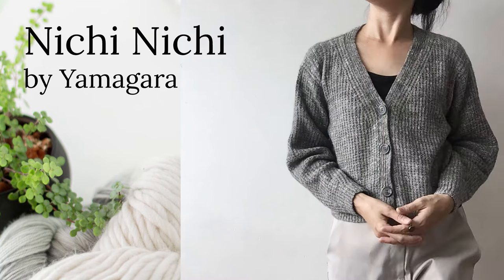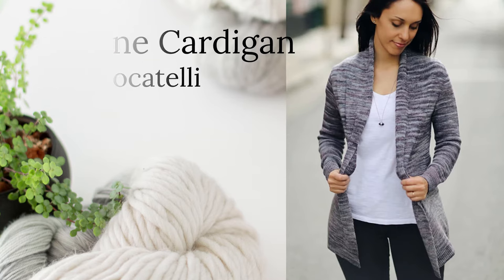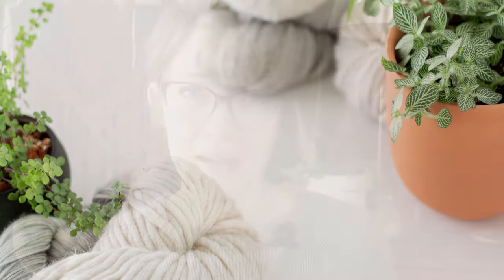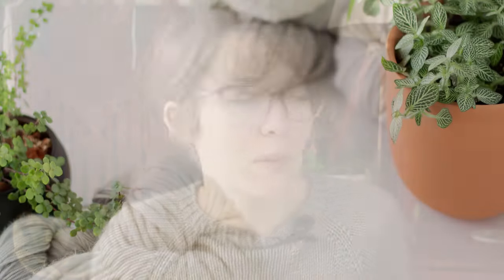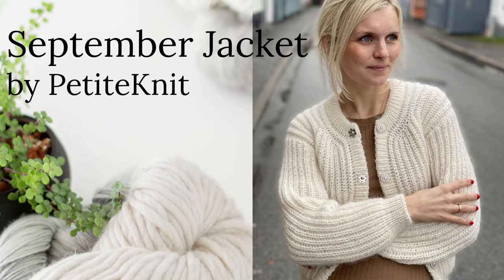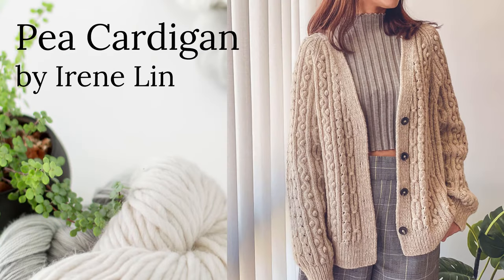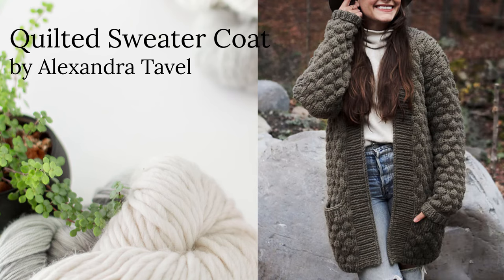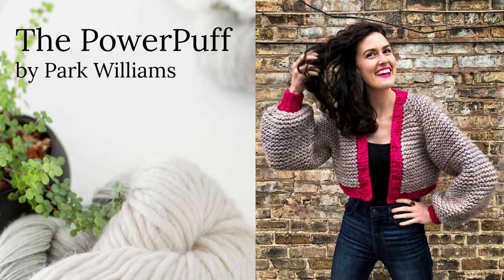Denim + Rain || Top 10 Knit Cardigans || Classic Cardigan Patterns || Knitting Podcast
Who doesn't love a classic shapes and styles in their wardrobe?! I have compiled a list for you of the top 10 classic knit cardigan patterns. All have a shape that will go with all your outfits and stand the test of time.

-  Fingering

-  DK

- Worsted

-  Bulky

-  Super Bulky

Hey everyone! My name is Sarah. I am a person who loves art, yarn, houseplants, and binging The Office for the 10th, 12th, 20th time…. I create knitting and crochet patterns, art for fiber and plant lovers, and macrame decor. You can find my patterns and other goodies on my Ravelry, Etsy, and Website, listed below. Thank you so much for stopping by!